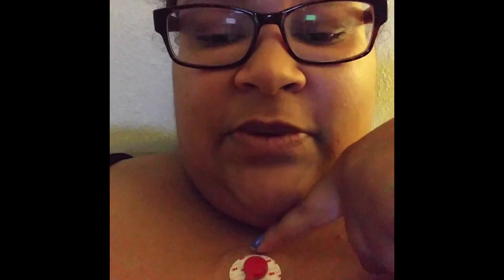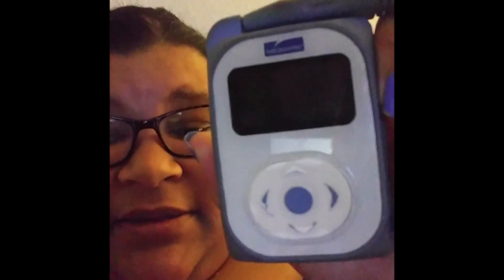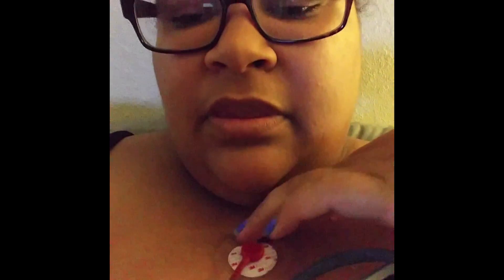Chapter 6 - And My Heart Will Go On (Pre-Op WLS Cardiac Clearance)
Will he clear me for surgery?